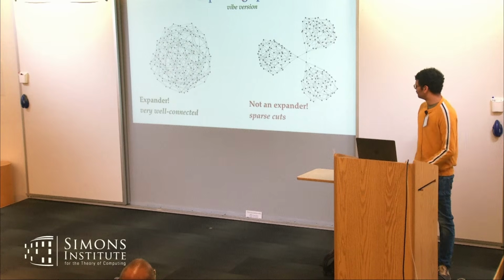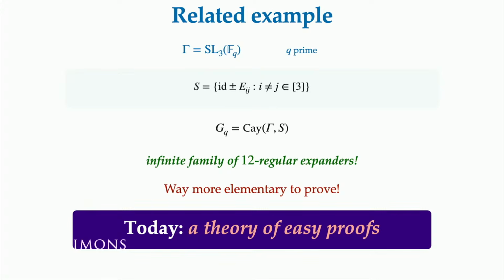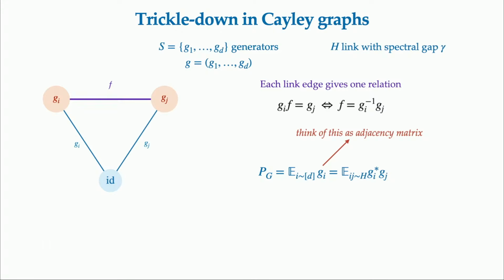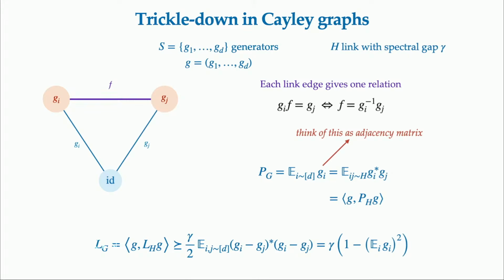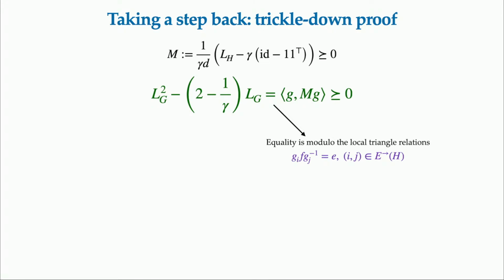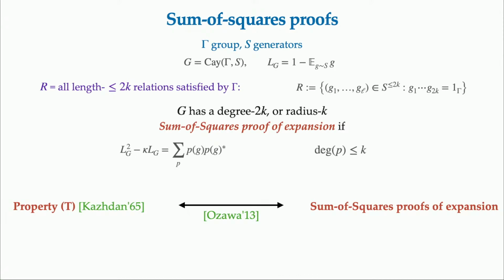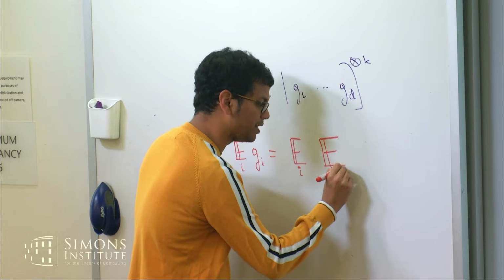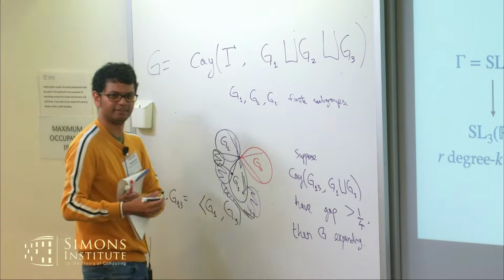Expanders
Sidhanth Mohanty (Northwestern University)
ICM 2026 Satellite Conference: Spectral Theory, High-Dimensional Expansion, and Pseudorandomness